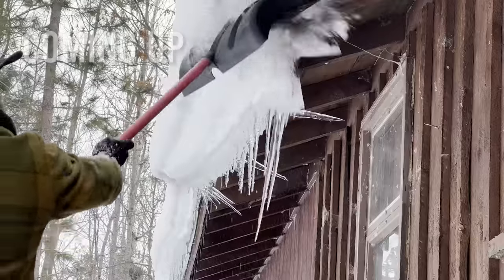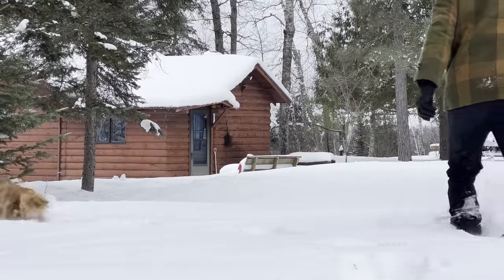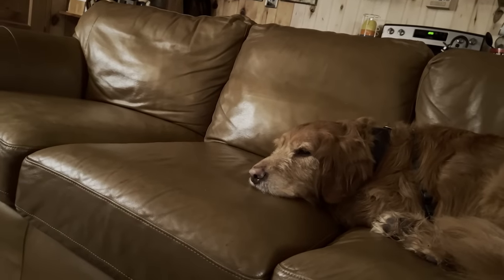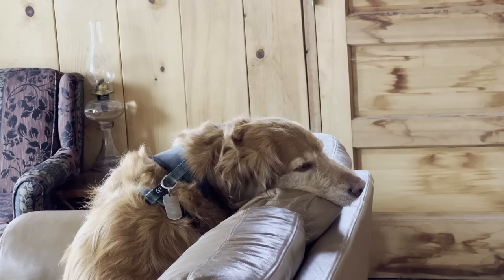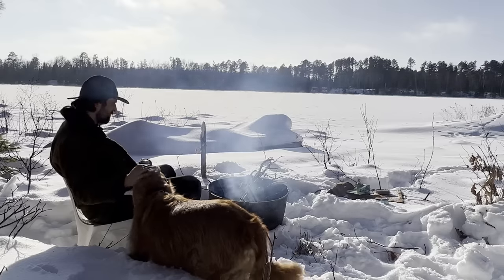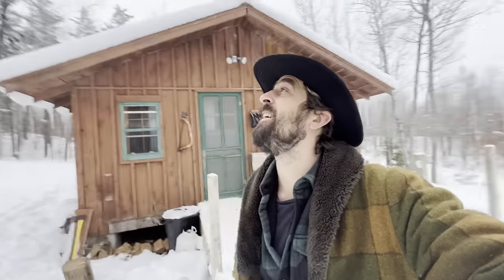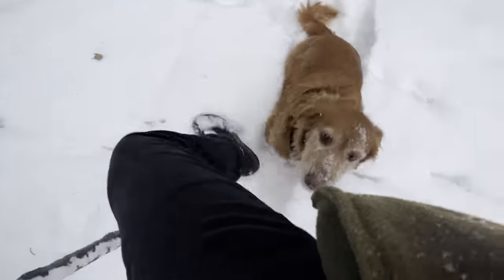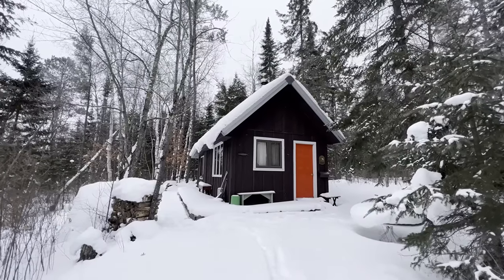Winter at our Remote Cabin | Alone with my Dog for 3 Days in the COLD!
In this video, my golden retriever Ellie and I hike into our remote cabin in the Chippewa National Forest of northern Minnesota. We're here to check up on the cabin and spend a few days here, as it will be the last time we get up here before my wife and I have our baby girl. While we are up here, we have a few surprises that make our stay a little more interesting. Join us for three days of peace, quiet, solitude and beauty at the cabin.

About our Family Cabin: The original Steward Family Cabin was built in 1936 and has been a place where generations of Stewards have grown to love and cherish the outdoors. There have since been a few iterations of that cabin, and today this is our family's getaway in the Northwoods of Minnesota. This building was built in the 1980s as a bunkhouse for the main cabin and was later converted to be our full time cabin structure. Our cabins in northern Minnesota have been the inspiration for all of my Tiny Cabins.

Edited and Produced by Jack Steward